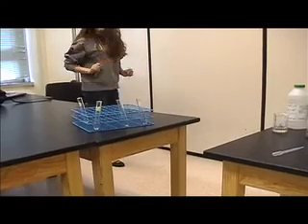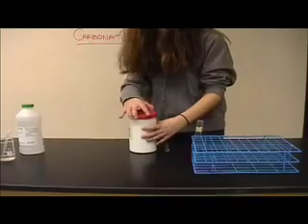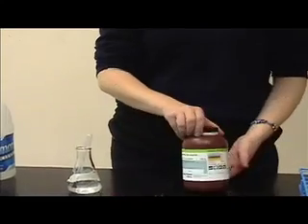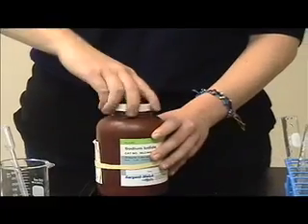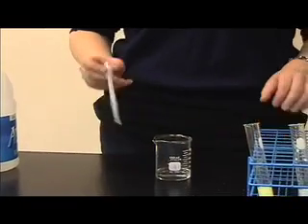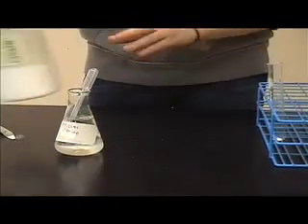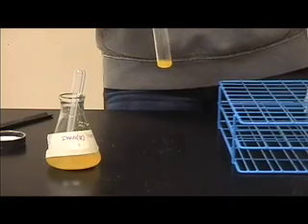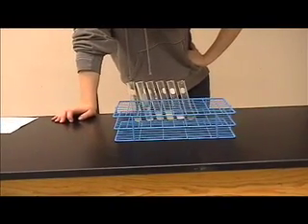Advanced Chemistry Anion Test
Anion Test